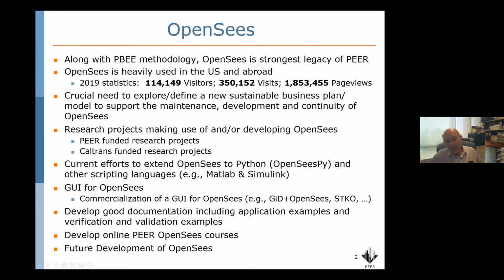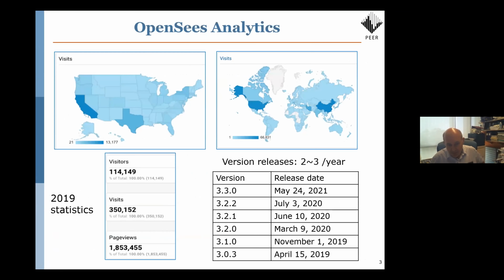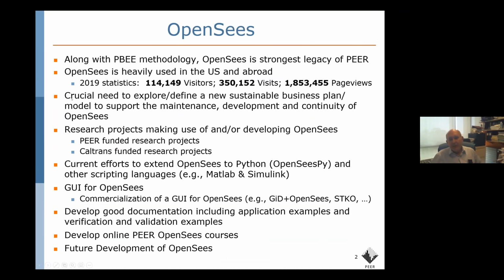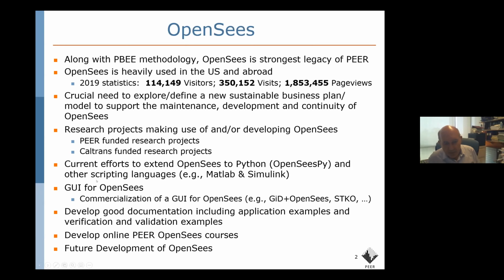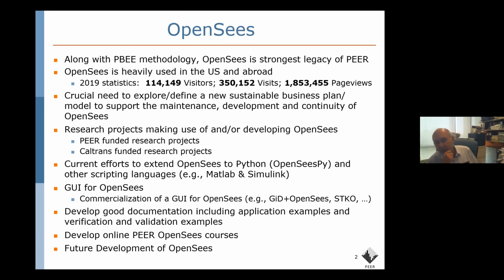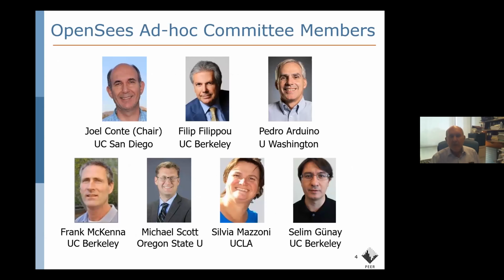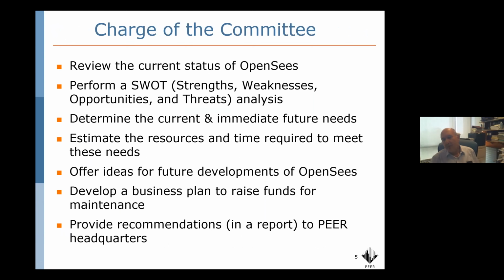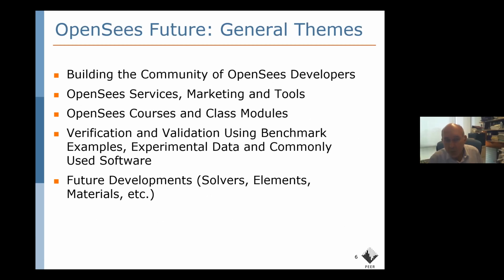2021 PEER Researchers' Workshop Day 2: Joel Conte, UC San Diego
OpenSees Ad-hoc Committee